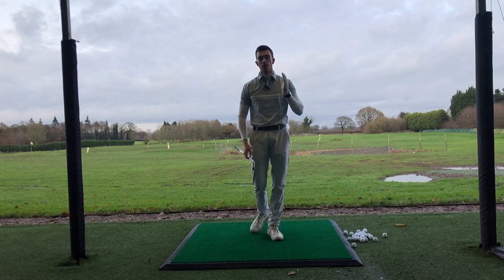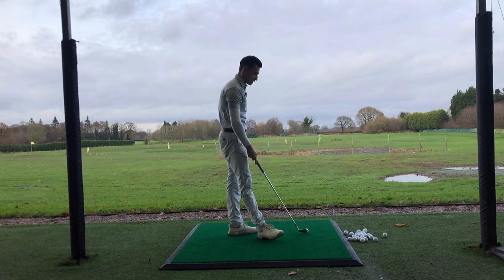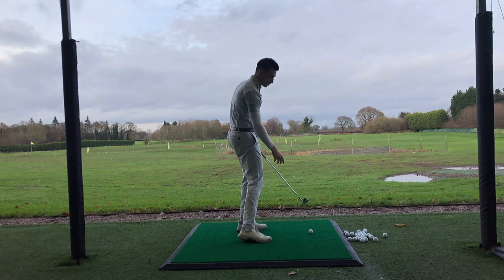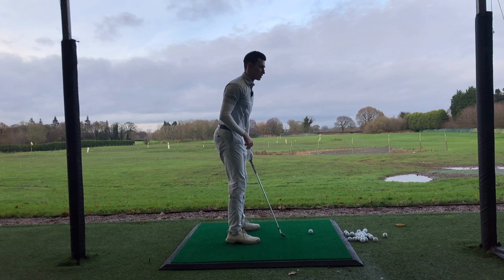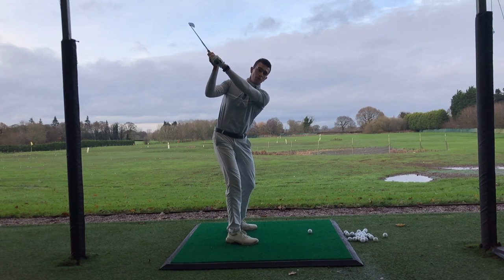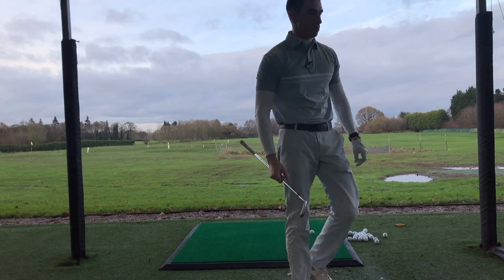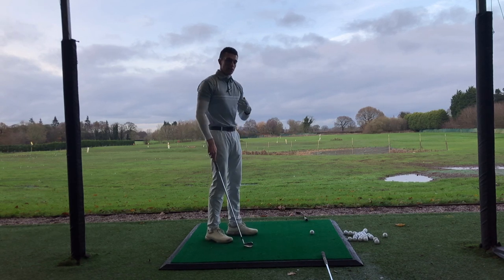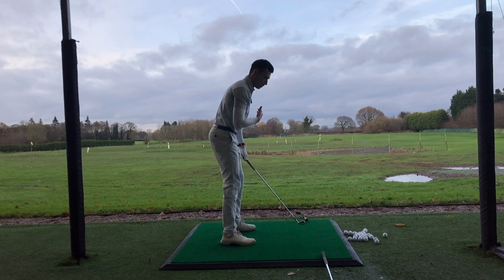How To Swing A Golf Club In Minutes - PERFECT for BEGINNERS!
This video will show you exactly how to swing a golf club in minutes. This will only take minutes to hit a golf ball. PERFECT for beginners but is a good reminder for golfers who are struggling to get the basics right!